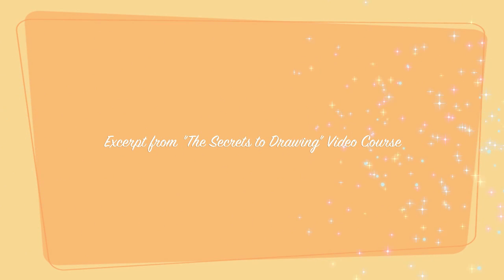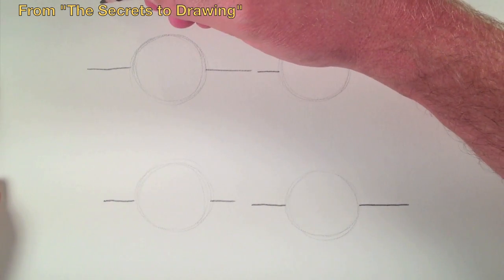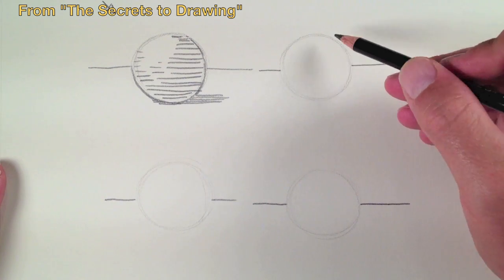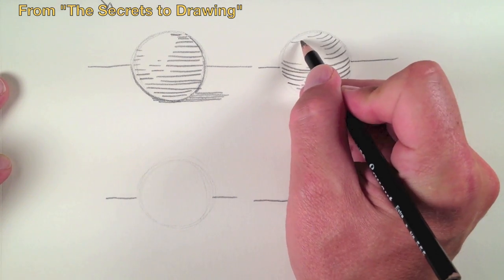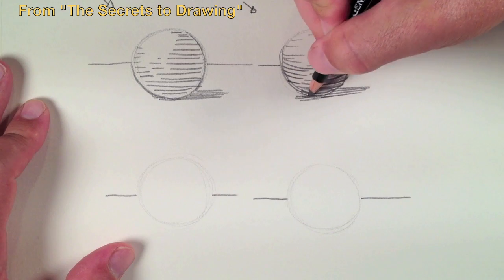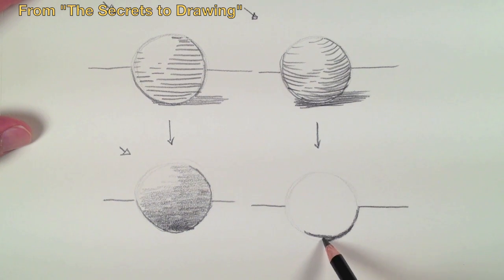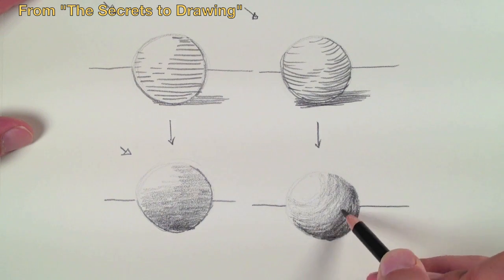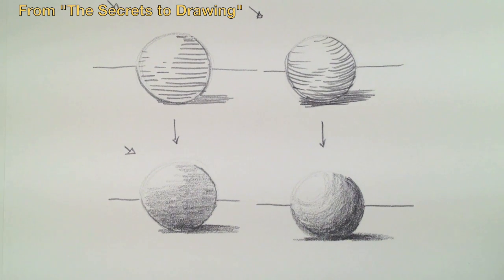Excerpt From "The Secrets to Drawing" Video Course - Drawing with Line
for more information on this online drawing course.  Learn how to draw in this online drawing course.  When complete, this course will consist of 24 HD videos featuring 256 minutes of drawing instruction.